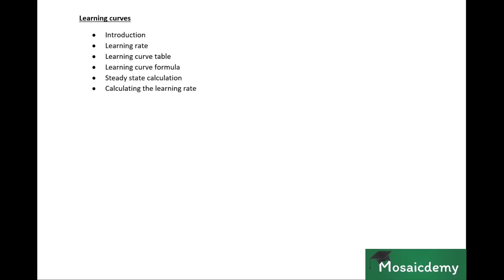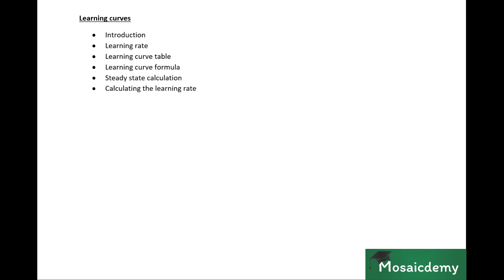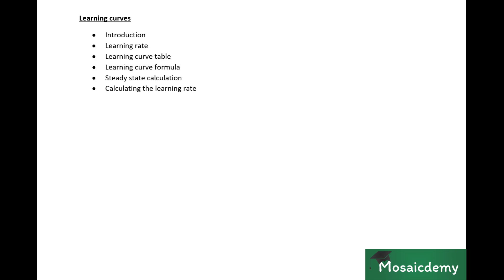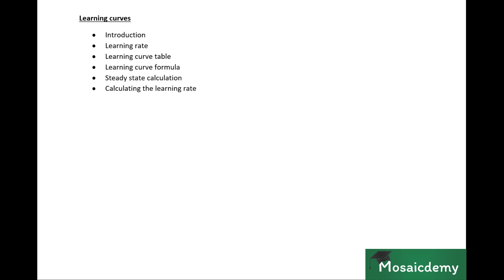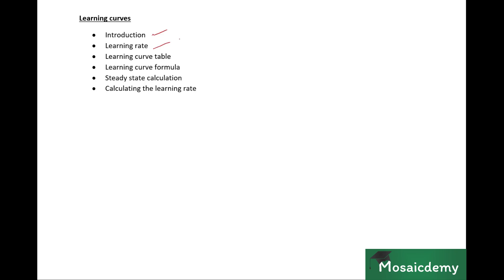Chapter 12, Video 1, Chapter Introduction: Learning curves